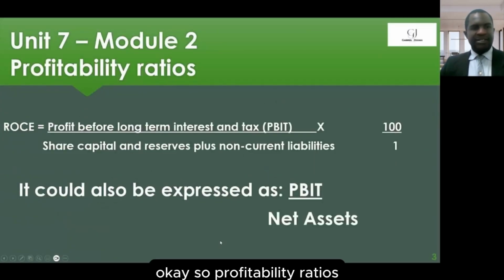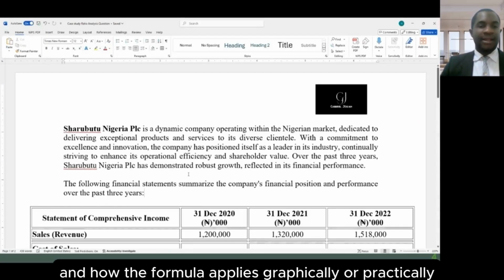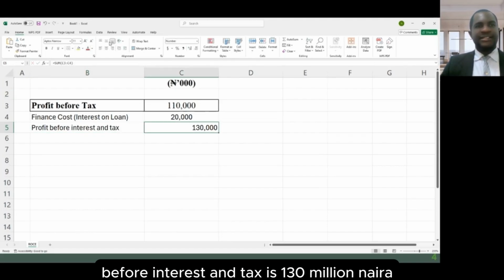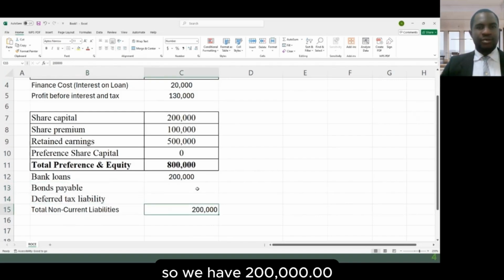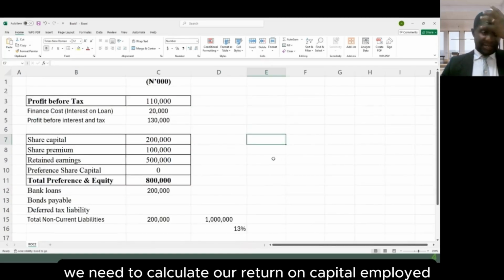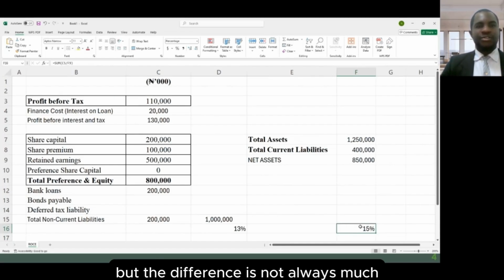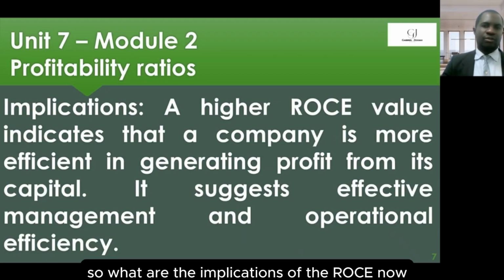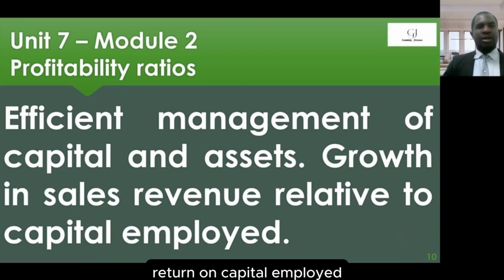Return on Capital Employed (ROCE) Explained and Calculated With example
CHAPTER 2_Financial Statement Analysis_Unit 7_Module 2

Return on capital employed (ROCE):

This ratio expresses a business entity’s profit as a percentage of the amount of capital invested in the entity. Its common definition is:
ROCE = Profit before long term interest and tax (PBIT) X               100
         Share capital and reserves plus non-current liabilities

   It could also be expressed as: PBIT              Net Assets
Where, net assets mean total assets minus current liabilities.
This ratio (ROCE) can also be broken down into subsidiary components as follows:
ROCE =    PBIT     X    Sales
      Sales  Net assets
Meaning: ROCE indicates the returns that a company is generating from the capital it has employed in its business. It helps investors understand how effectively a company is using its capital to generate profits.
Capital Employed:  Total Assets - Current Liabilities (or Equity + Debt)
Implications: A higher ROCE value indicates that a company is more efficient in generating profit from its capital. It suggests effective management and operational efficiency.
Conversely, a low ROCE may imply that the company is not effectively using its capital, which could lead to lower investor confidence and potential challenges in raising funds.
Cause & Effect
Causes: High profitability from operations due to effective cost control and pricing strategies. Efficient management of capital and assets. Growth in sales revenue relative to capital employed.
Effects: A consistently high ROCE can attract investors, as it suggests a strong potential for returns. A declining ROCE might prompt management to investigate areas for operational improvement or reconsider capital allocation strategies.
Conclusion
ROCE is a valuable metric for assessing a company's financial health and operational efficiency. It provides insights into how well a company is generating returns from its capital and helps inform decisions regarding investments, financing, and overall strategy. Regular monitoring of ROCE can help businesses maintain a competitive edge and ensure effective capital utilization.